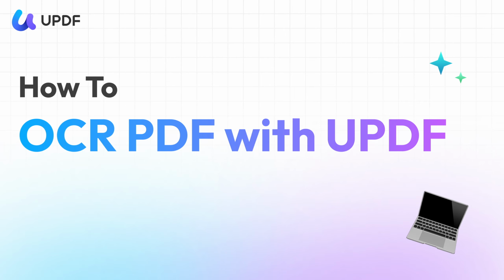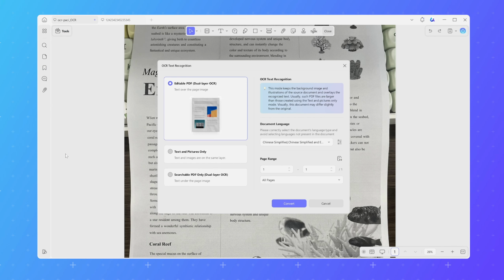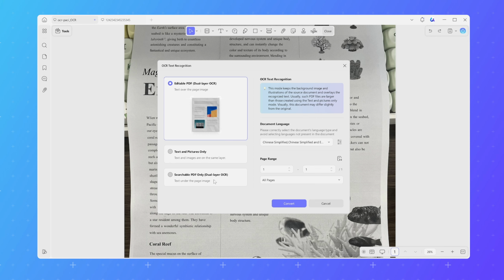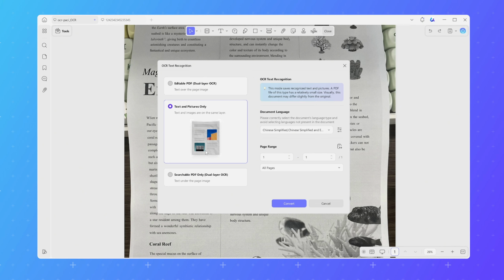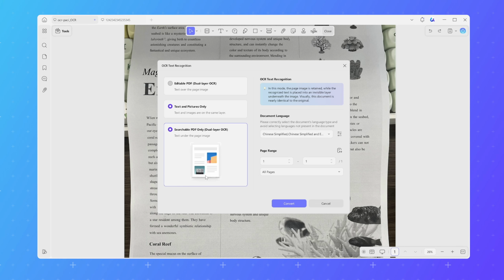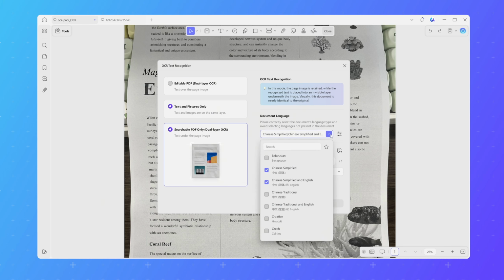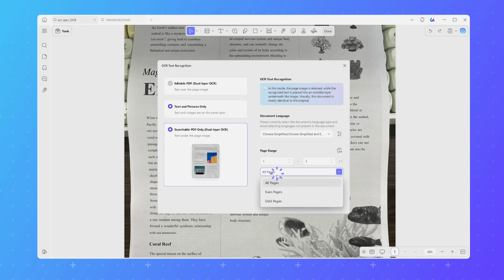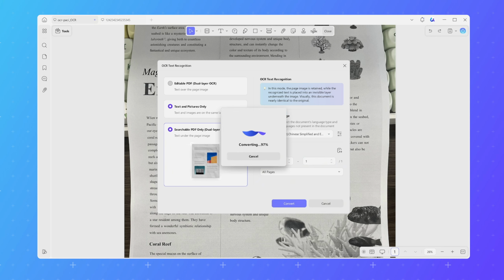Make Any PDF Editable in Seconds with UPDF | OCR Tutorial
Learn how to use UPDF to perform optical character recognition, also known as OCR, on your PDF files! This tutorial covers opening the file, selecting the OCR tool, and choosing the document type, making your PDFs searchable PDF files. Simplify your document workflows with this essential tip.